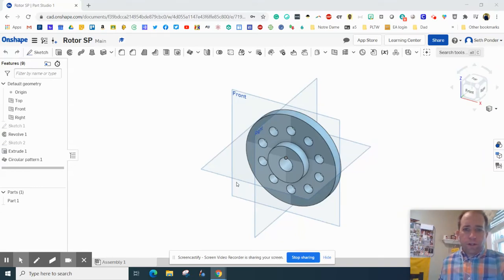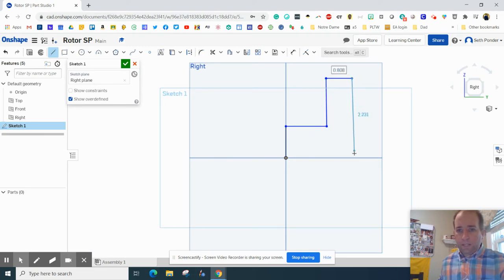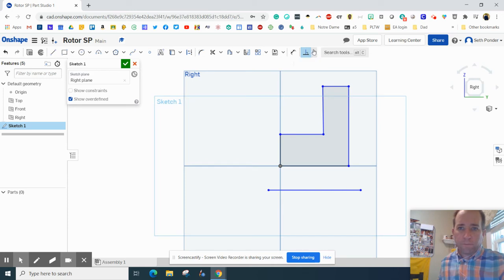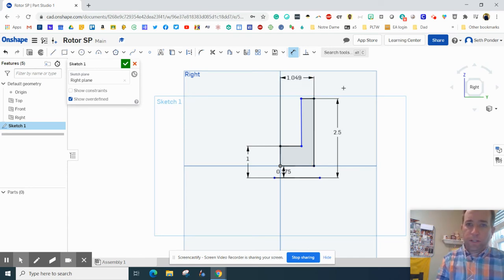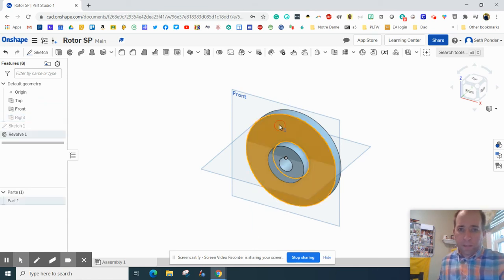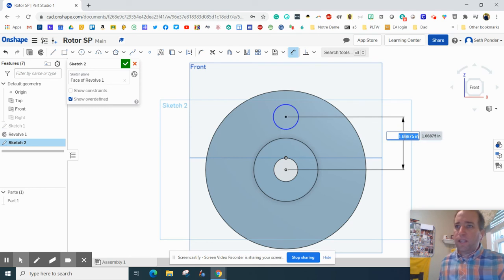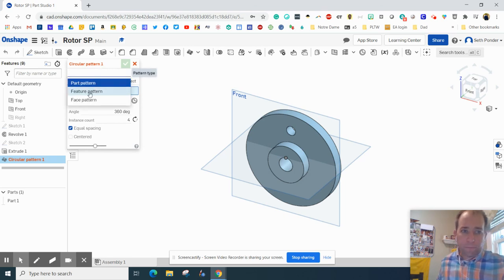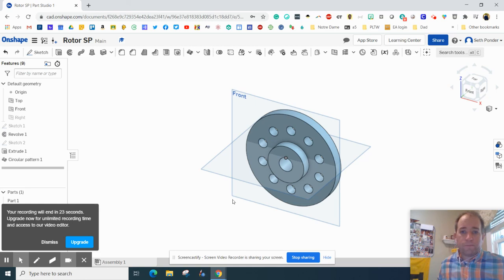Using Circular Pattern on OnShape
This video shows you how to use the circular pattern and make a rotor using OnShape.